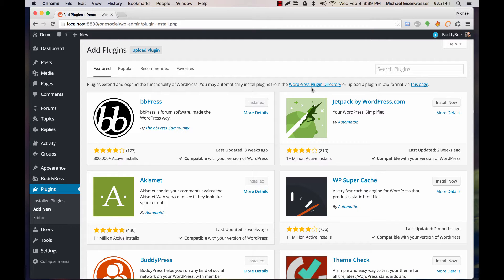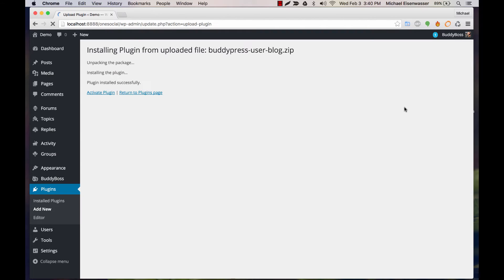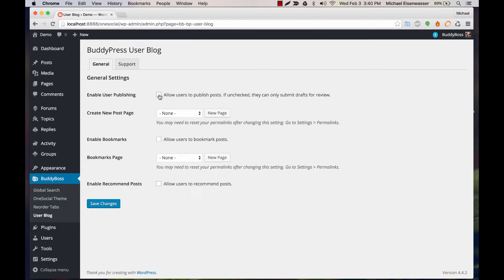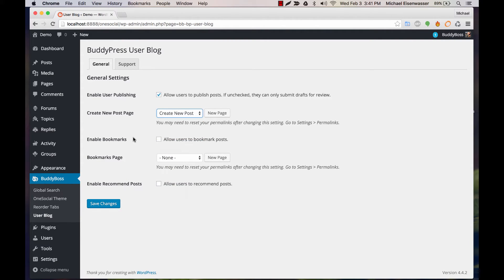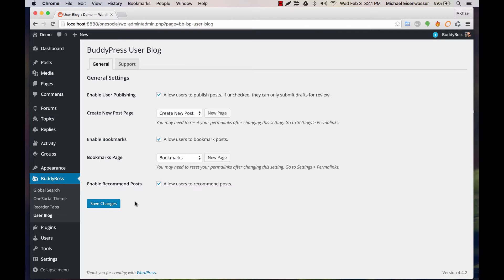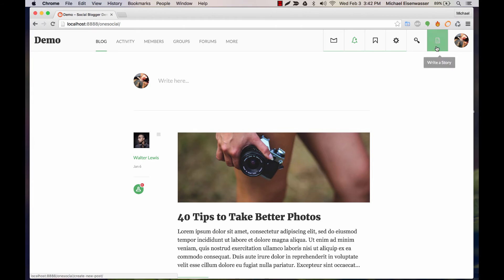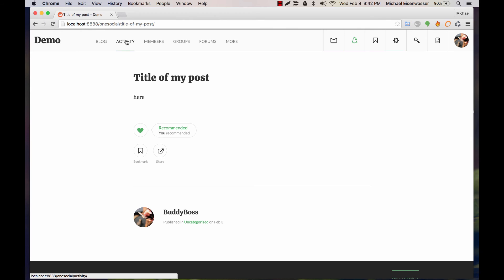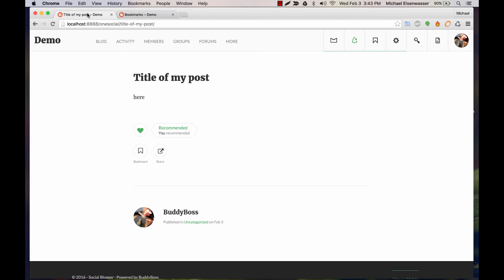Intro to BuddyPress User Blog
How to install and configure BuddyPress User Blog